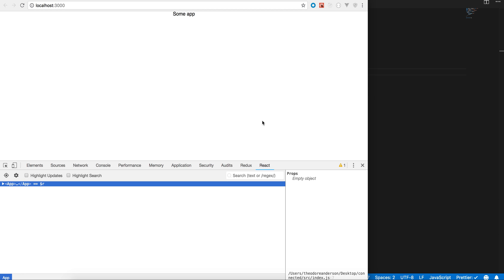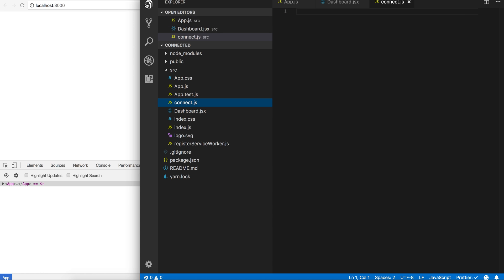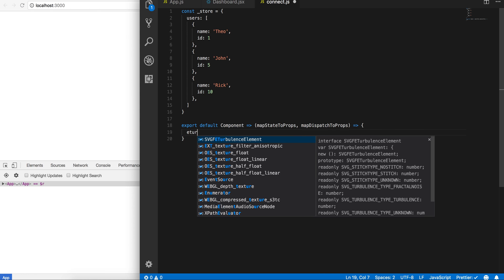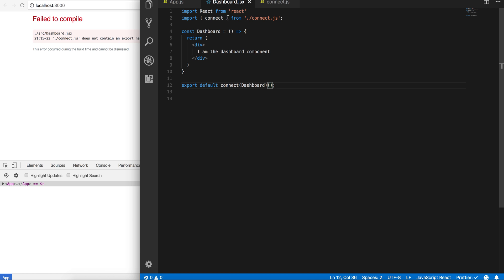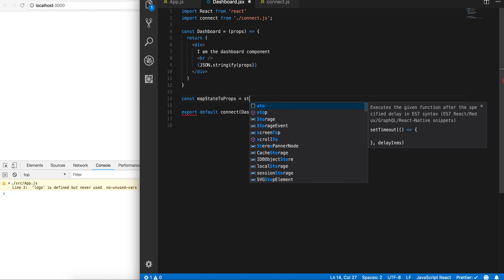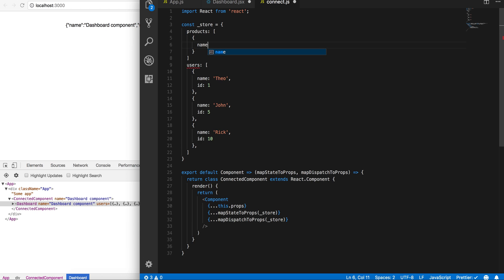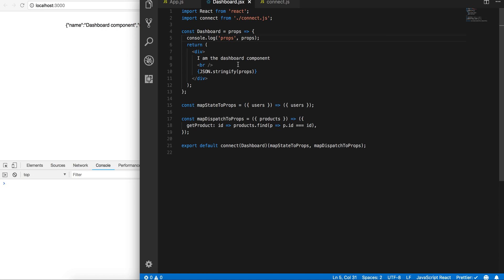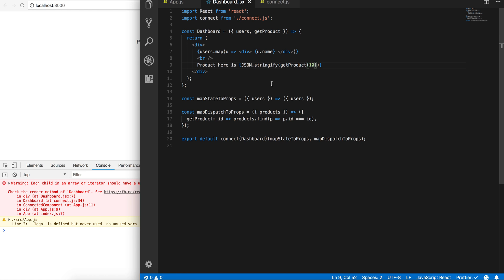Implementing Redux connect with Vanilla JavaScript